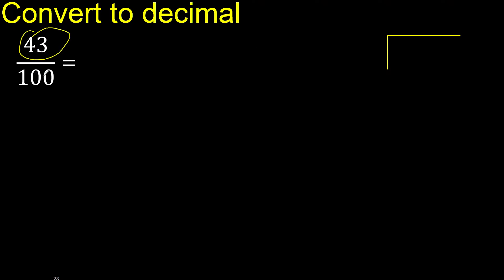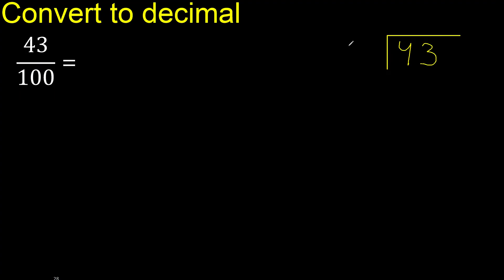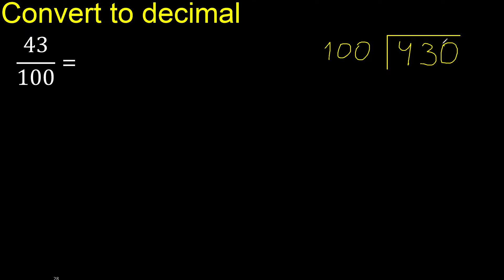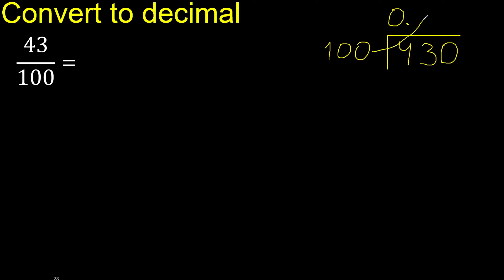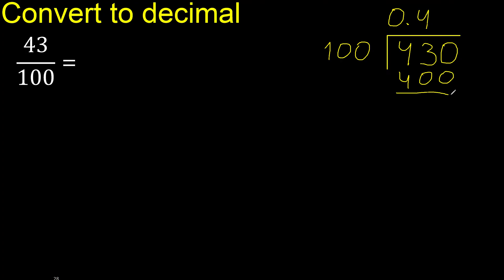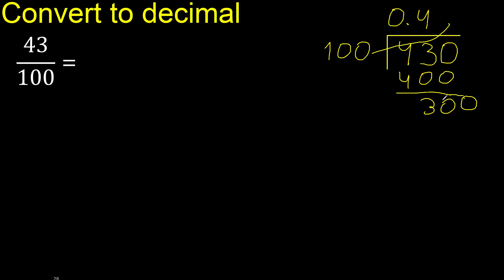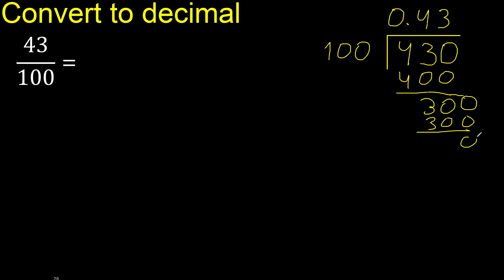Convert 43/100 to decimal . How To Convert Decimals to Fractions